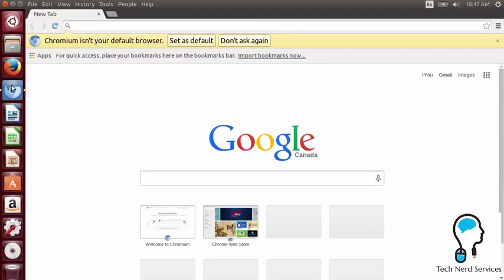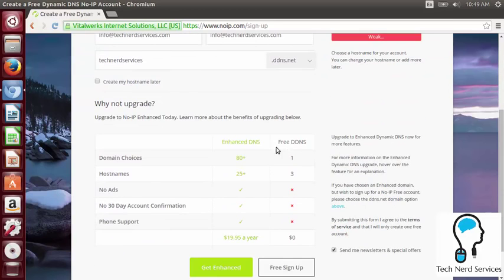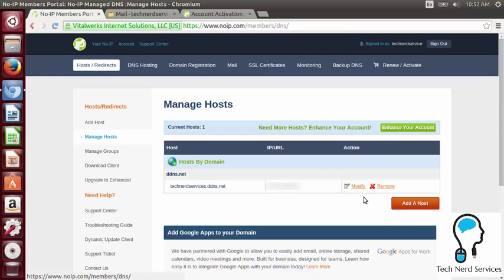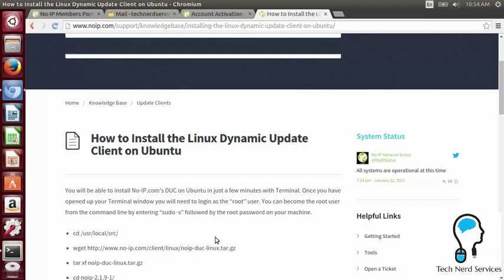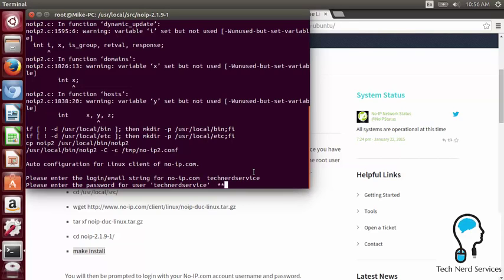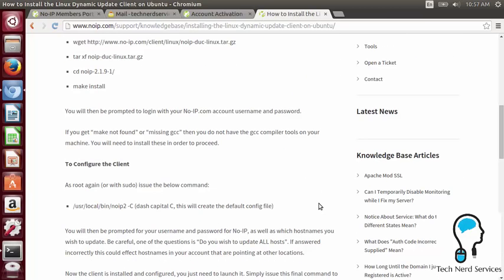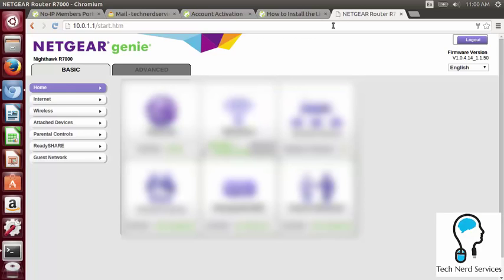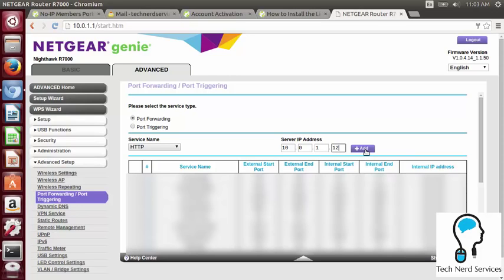How to install no ip client 2017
NoIp app